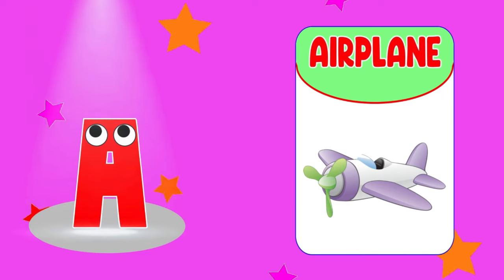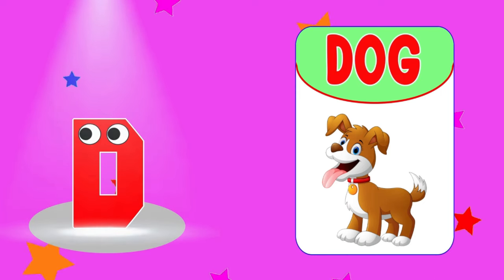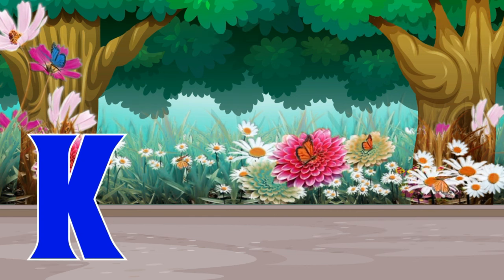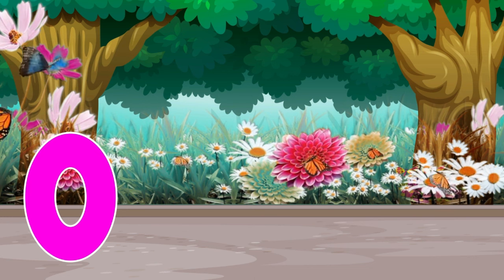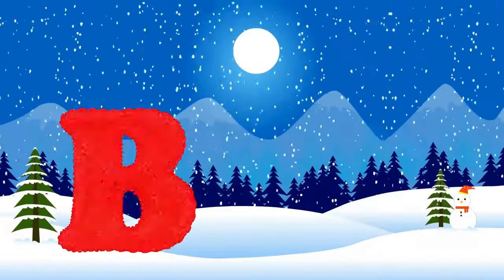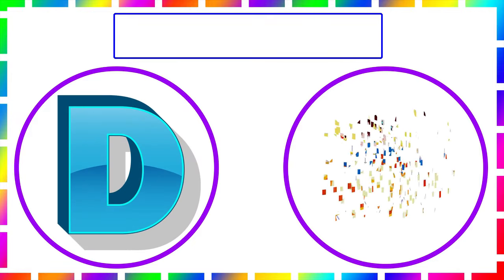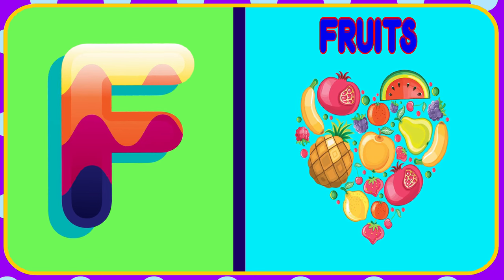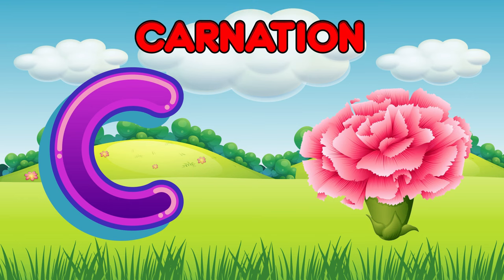ABC Learning Videos | Preschool Learning Videos For 4 year olds | Educational Videos For Preschool